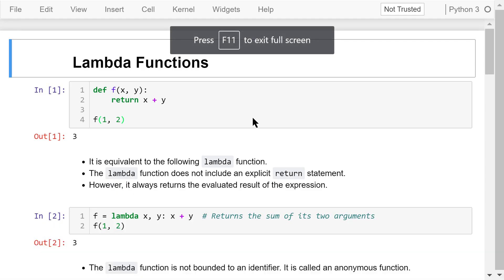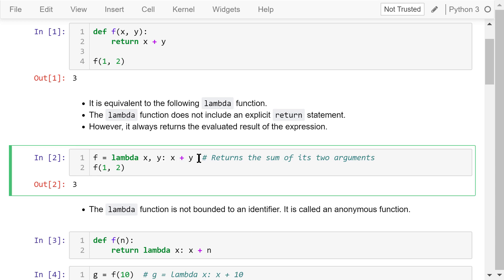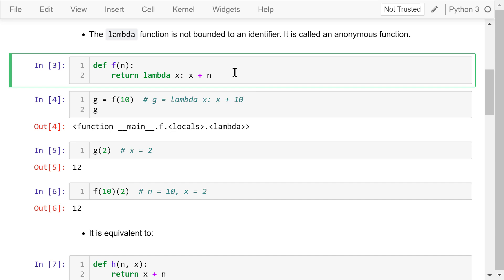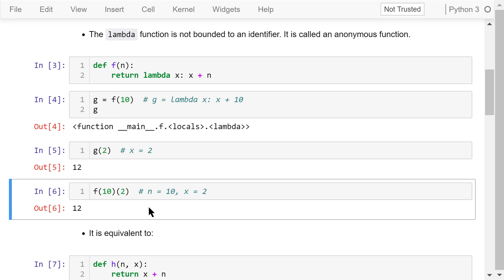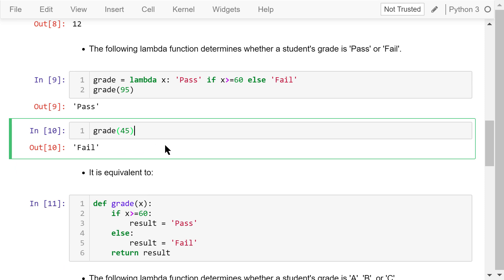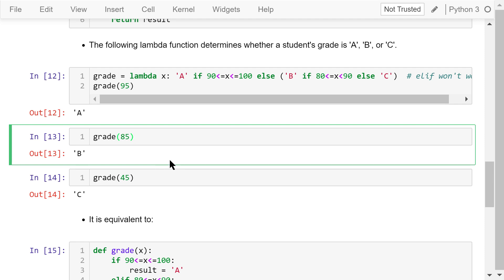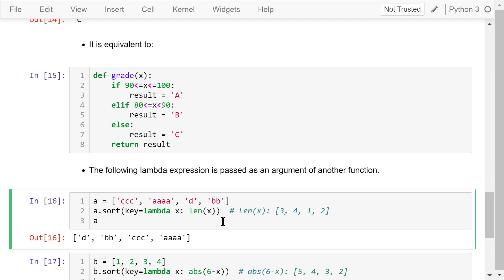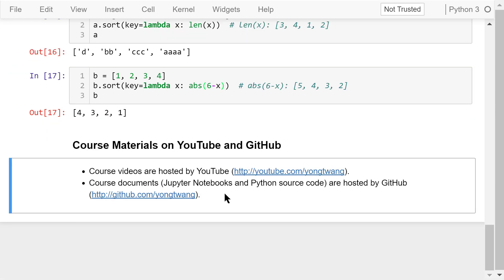Engineering Python 08C: Lambda Functions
In this video, I'll talk about lambda functions.